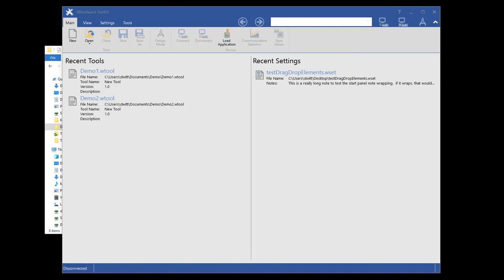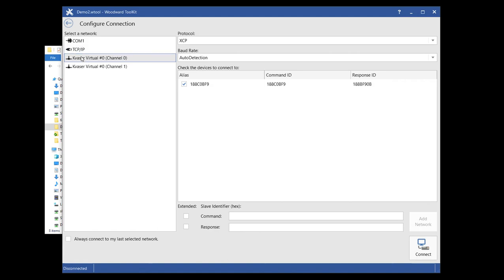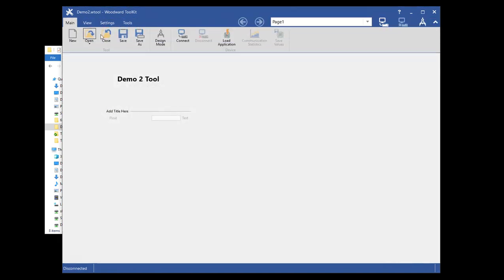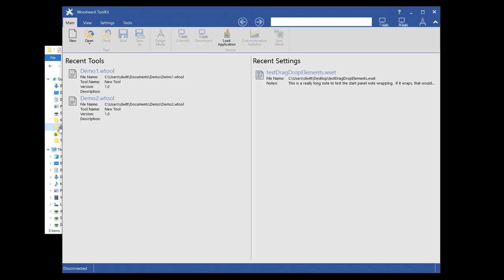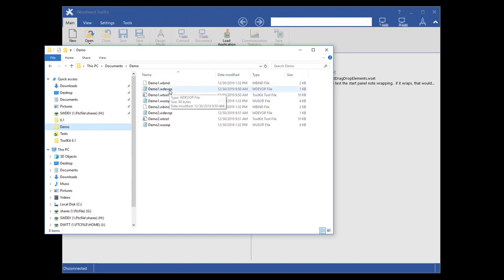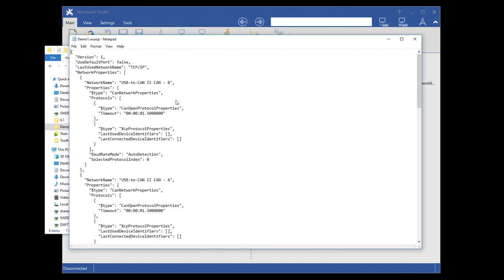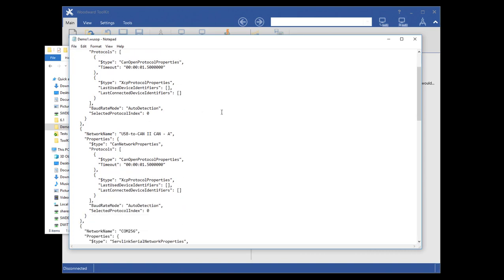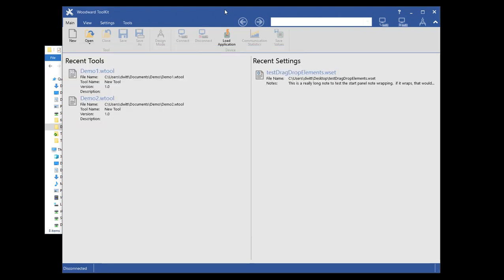Saving Connection Options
This tutorial will show how to save ToolKit tool-based connection settings. ToolKit allows you to save your connection settings for each tool.  Topics include:
• Review saving functionality
• Review option file types
• Customizing an option file